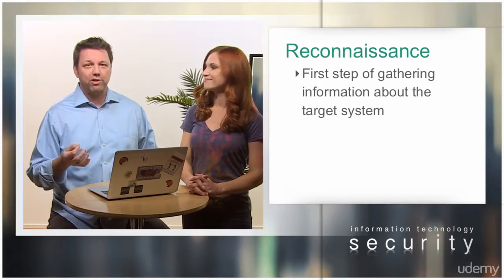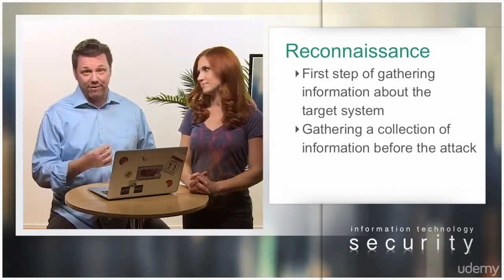CEH- 08 Reconnaissance - 001 Introduction